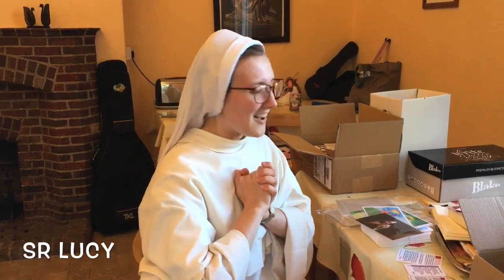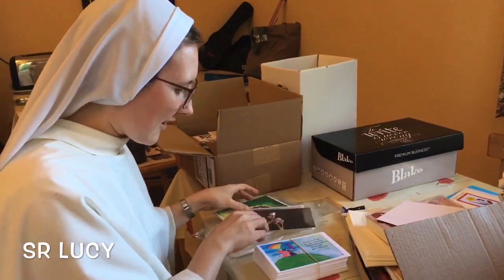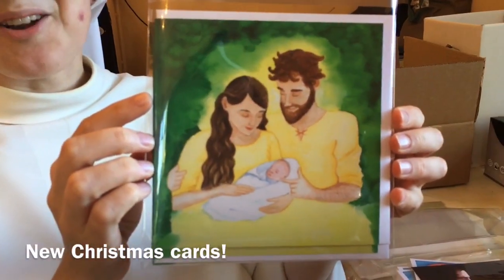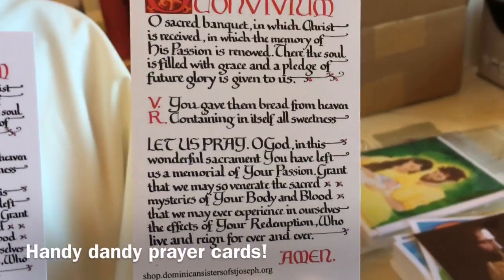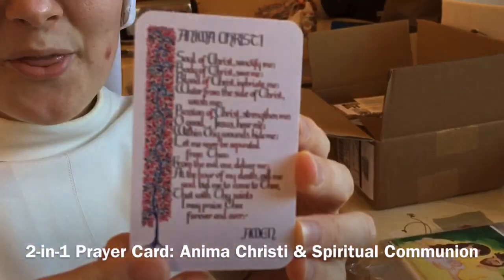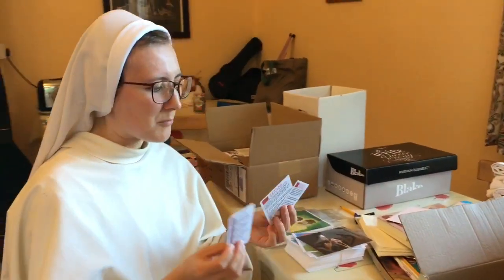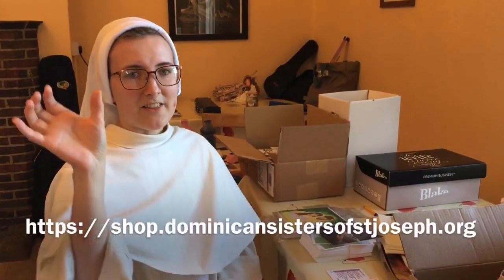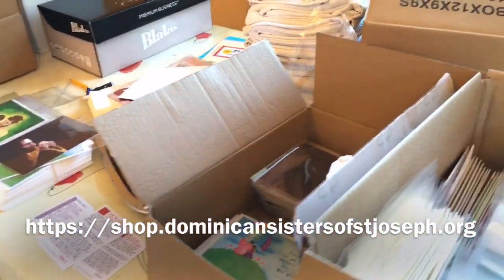Dominicards Update - and New Stock!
After a rather unexpected website crash, WE'RE BACK! 🥳

We have some fabulous (and frequently requested) new products, including our first set of prints! (Very exciting!)

All sales go towards our fundraising to build a Noviciate Wing to our priory (convent) as we no longer have any spare cells (rooms) to house our new vocations.